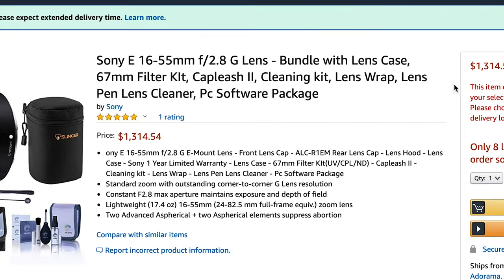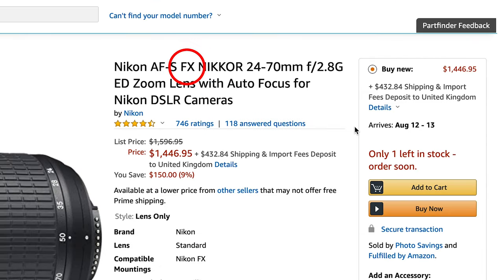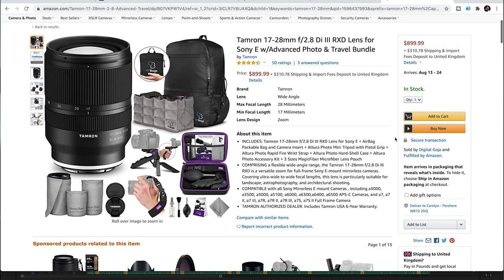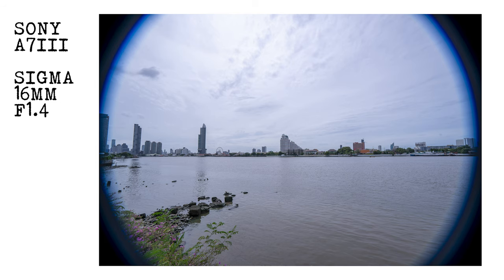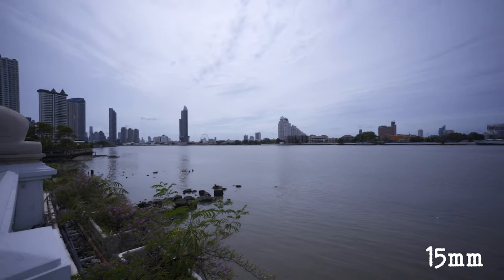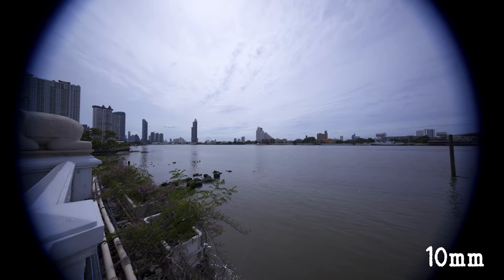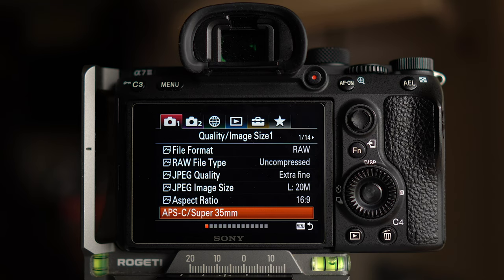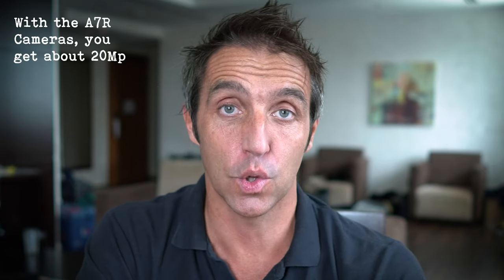Crop Lenses on full frame cameras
Today I show you what happens when you put a crop sensor lens on a full frame camera. SO if you are looking at buying a new lens for your new full frame camera, be very careful as to which lens you buy...the last thing you want is to get a crop sensor lens for your full frame camera and miss out on that full frame goodness!!

Thanks

Mike